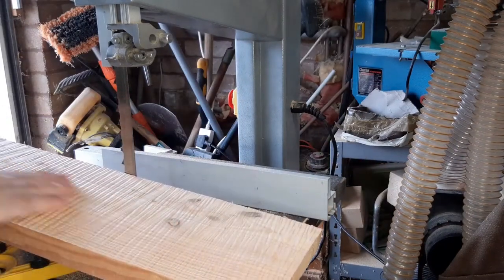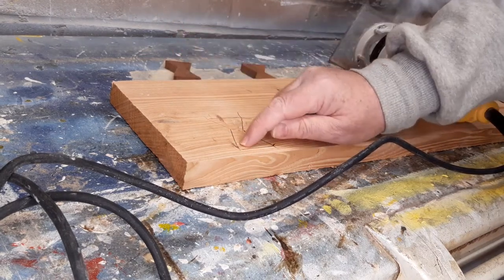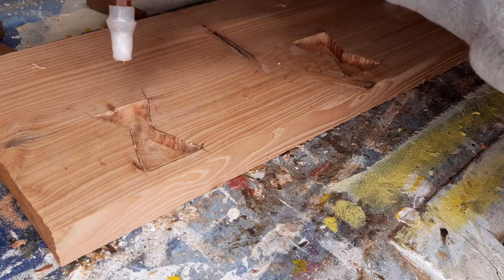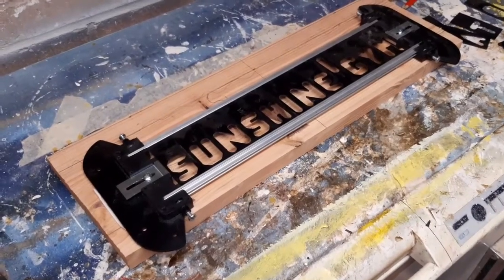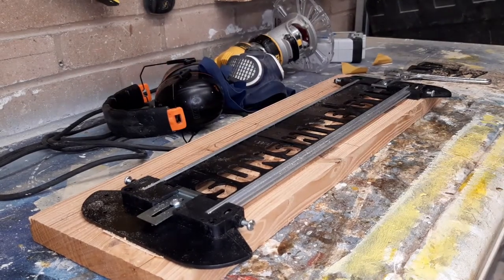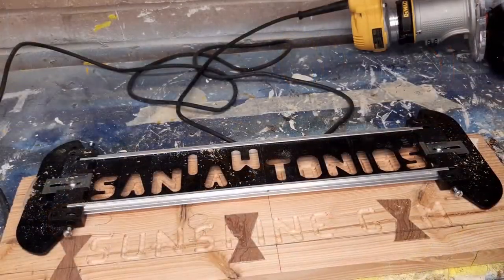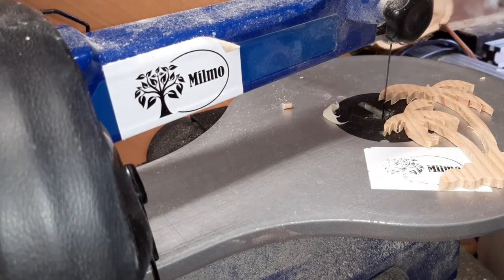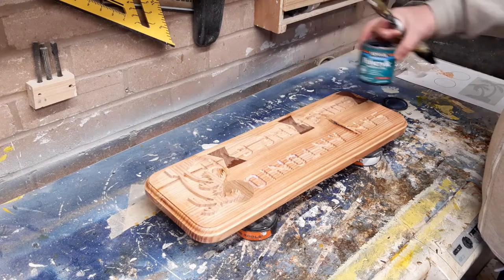Beginners Handmade Bespoke Wooden Sign with Bow Ties made with a Router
In this video I handcraft a bespoke wooden sign commission with a router. I've incorporated multiple wood species as the customer is an avid wood lover. To create the sign I use the Miles Craft Sign Crafter system and incorporate bow ties into the sign.
Leaner how I overcame issues to create something beautiful.
Skill's used include the scroll saw, router, bow tie inlays and more.